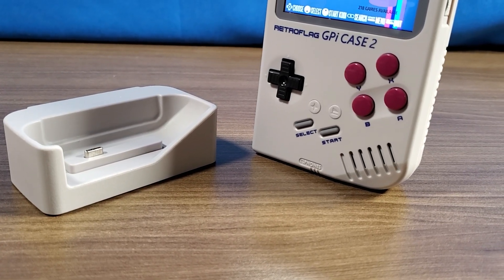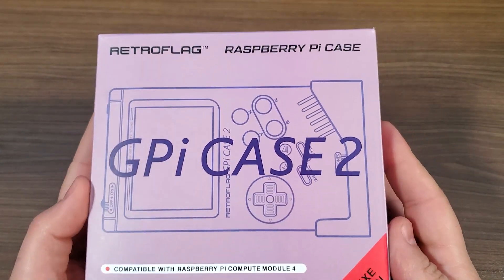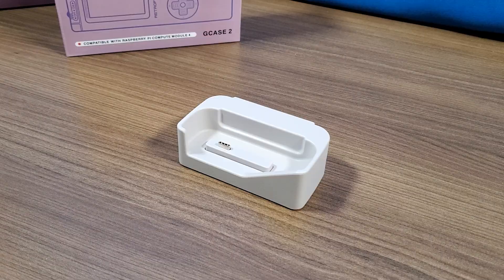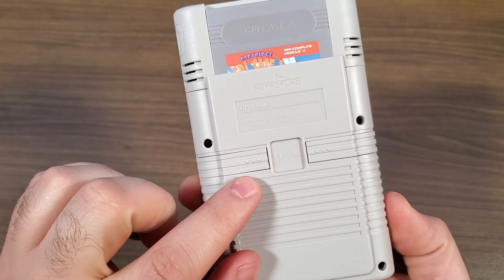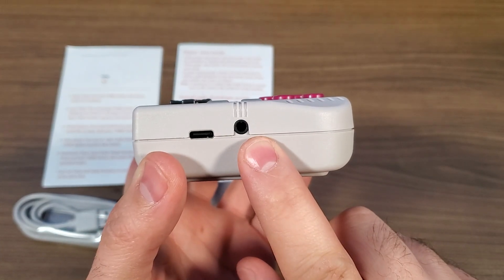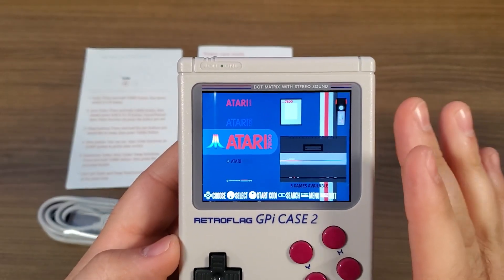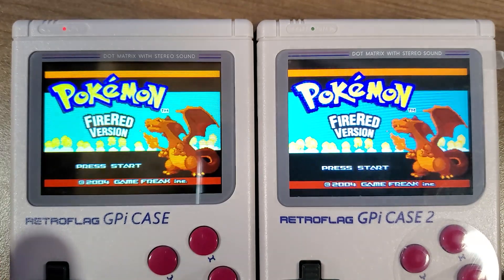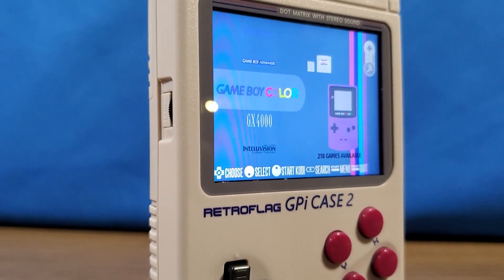GPi Case 2 | Pi CM4, Dock, rechargeable battery and more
Retroflag has just released an updated version of the GPi Case. This is the GPi Case 2. Some of the major changes include it no longer using the Raspberry Pi Zero and now uses the Pi CM4 or Pi Computer Module 4. Additionally, the device has a marginally bigger screen at 3.0" and an increased screen resolution of 640 x 480.

They also now have a built-in rechargeable battery with a capacity of 4000mAh for several hours of continuous play along with a few other small quality of life improvements.

There are 2 versions of the GPi Case 2 currently available. One is the device on its own, however, the second includes a dock that can be used for charging or sending the video signal to a TV or Monitor.  Watch the video for all the information.

Arcade - Hess Music